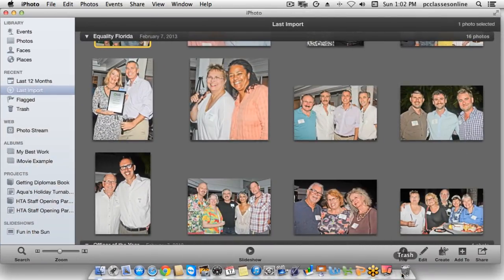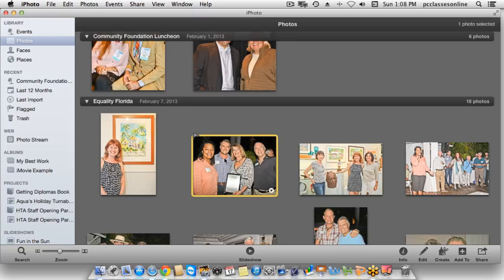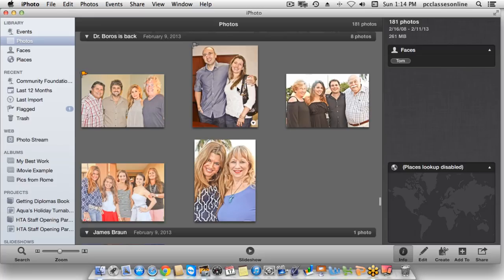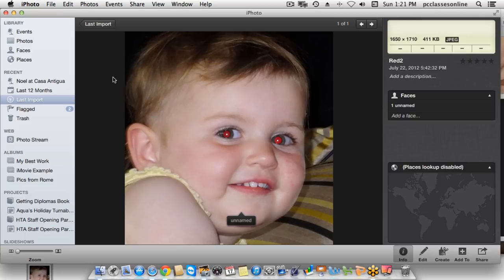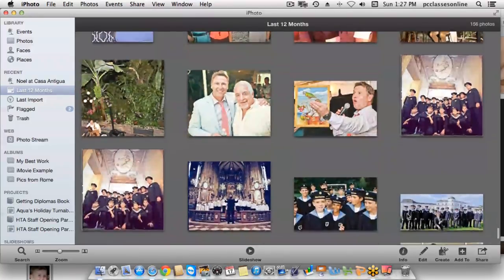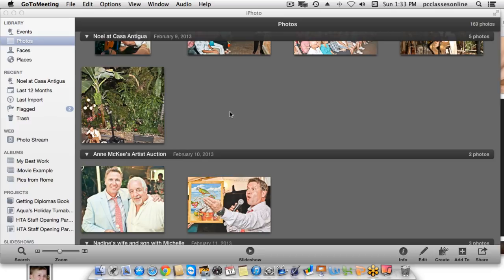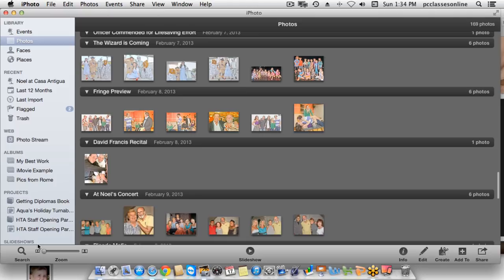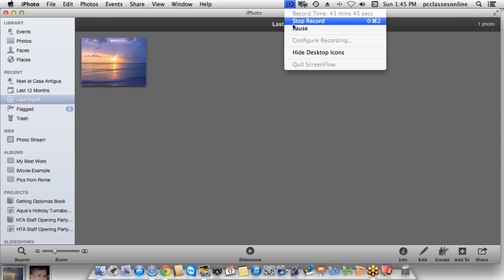iPhoto Tutorial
iPhoto comes with every new Mac and in this tutorial we'll show you everything you need to know to get started.